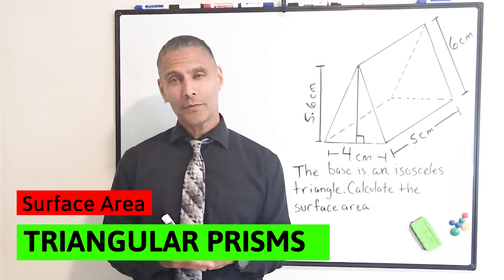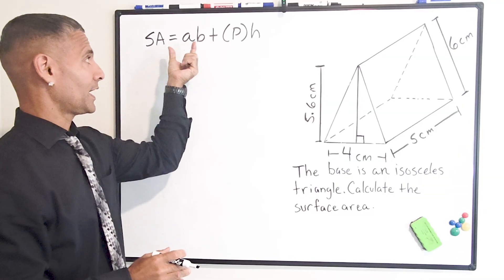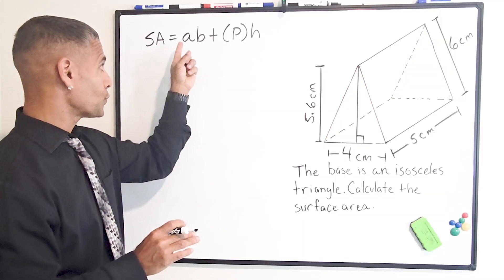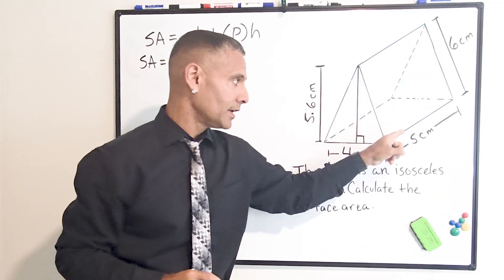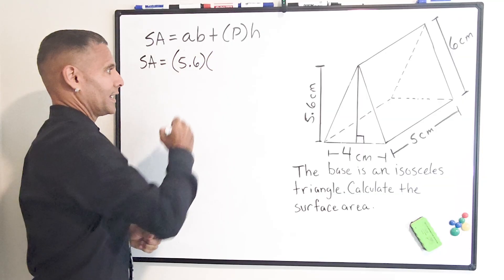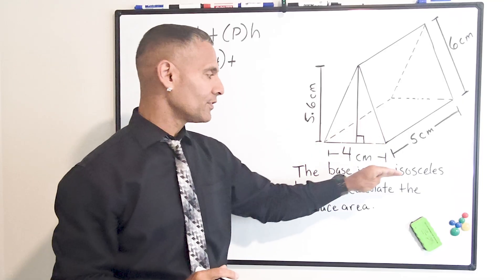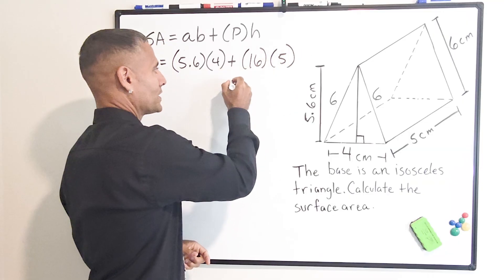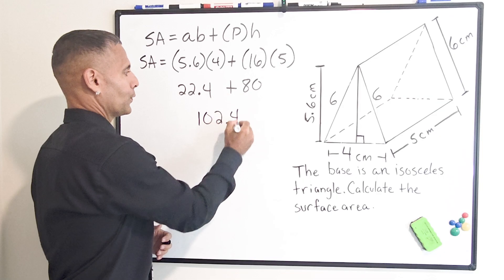Surface Area Of Triangular Prisms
Learn how to find the Surface Area of a Triangular Prism step by step!
In this video, I walk you through calculating the surface area of a triangular prism with an isosceles triangle base. We’ll use the surface area formula:

SA=ab+(P)h

This lesson is perfect for 7th grade math, geometry, and test prep. I break it down clearly so you can follow along and practice for homework, quizzes, or standardized exams.

Topics Covered:

Surface area of prisms

Triangular prism examples